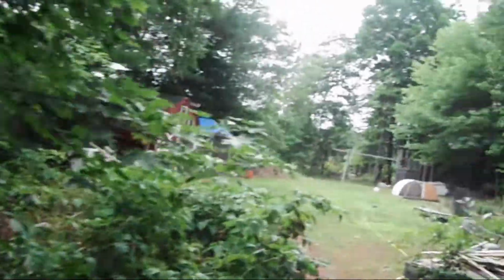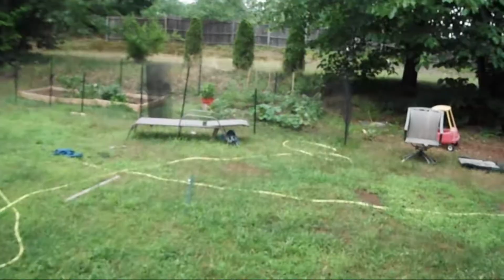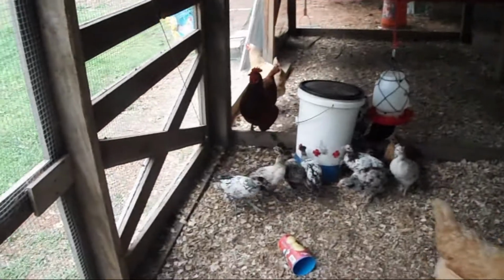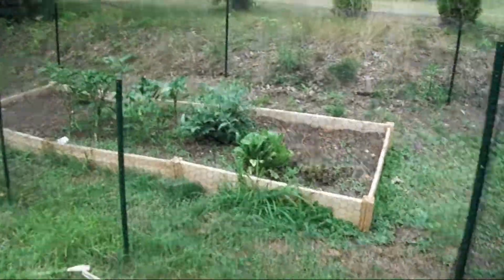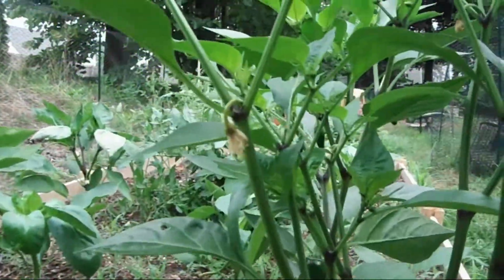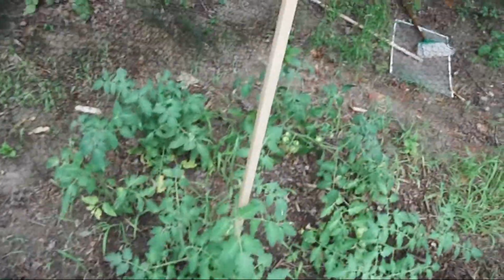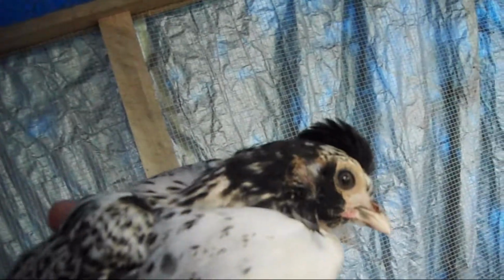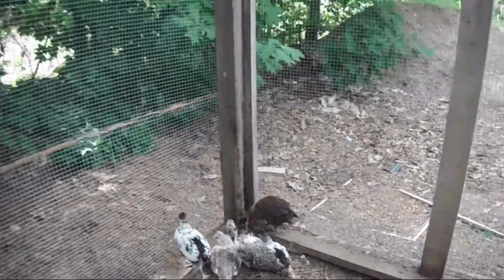We have a bearded chicken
Here is another Monday update. My wife wanted me to show you all our bearded chicken. I think we should name him Wolverine or Logan.